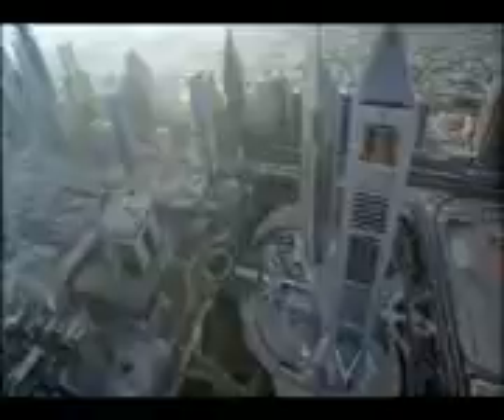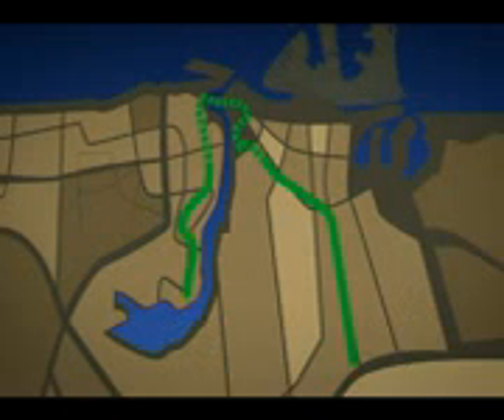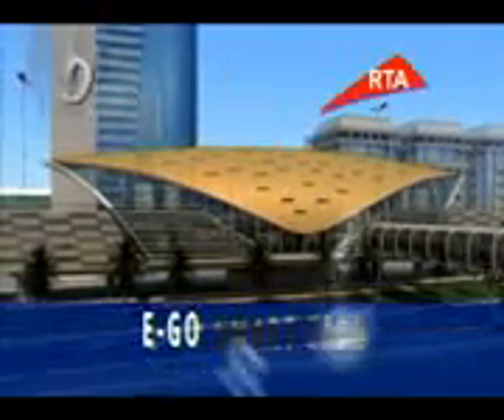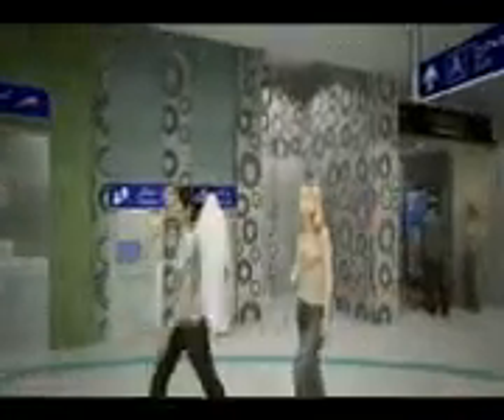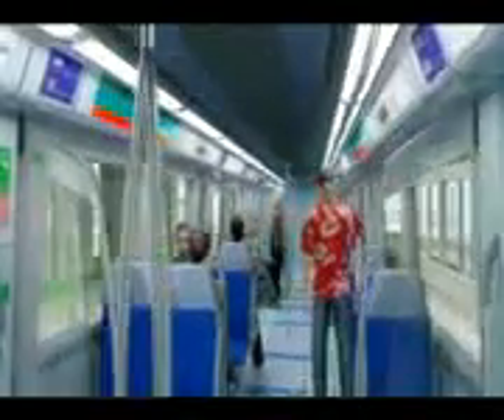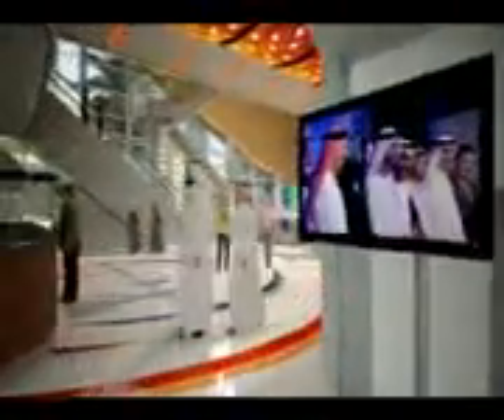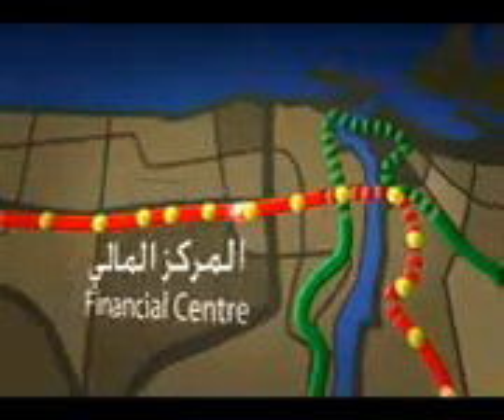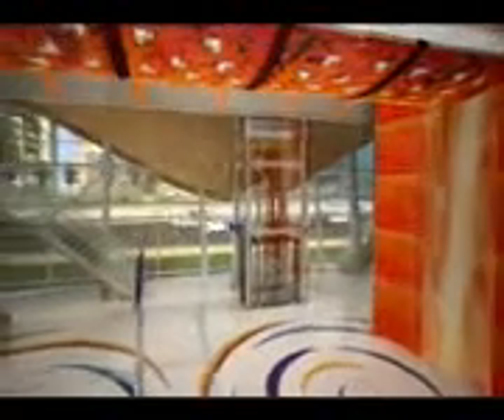FAIZUTKC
dubai merto project 3d animation. world is largest metro traine  By FAISAL bin AHAMED DUBAI